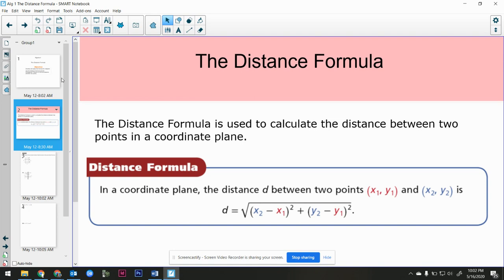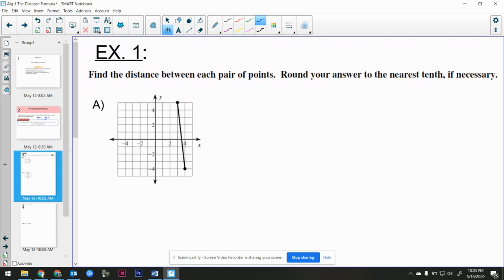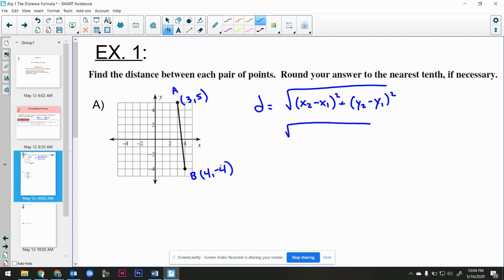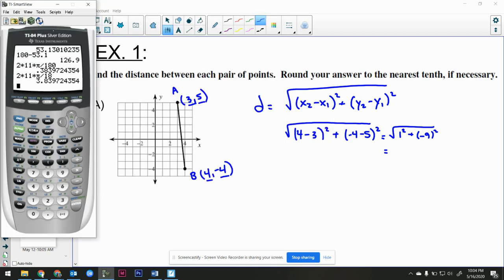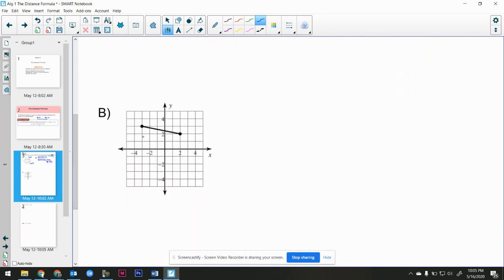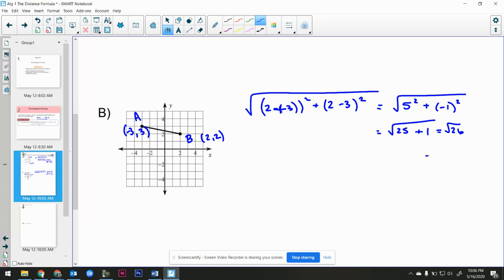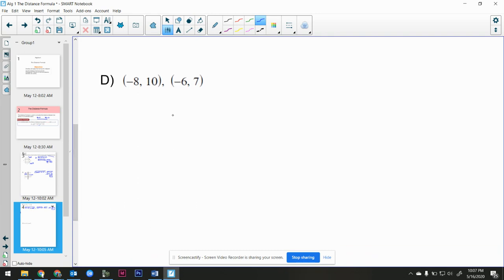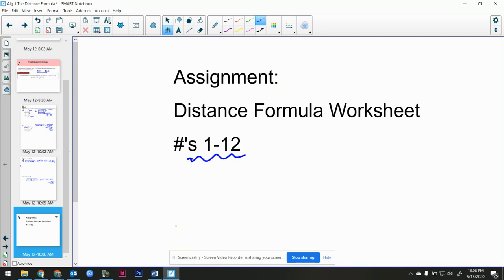Algebra 1: The Distance Formula